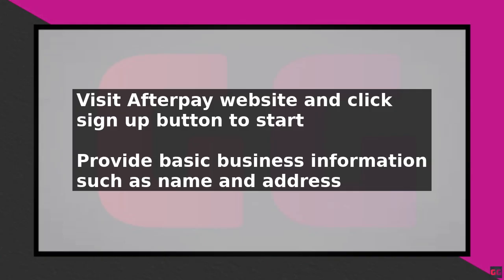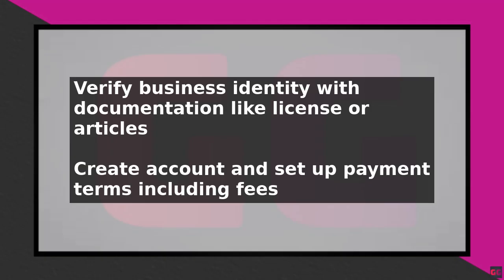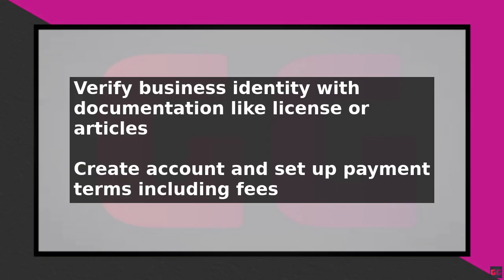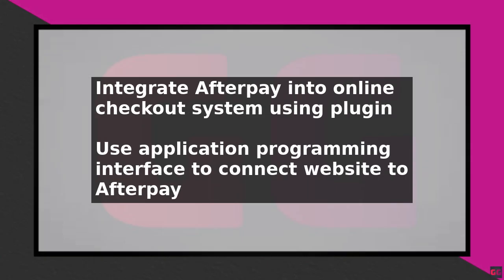How To Set Up Afterpay For Business (2025)